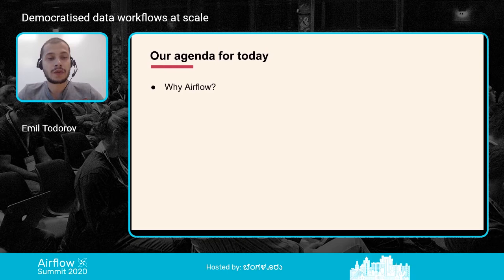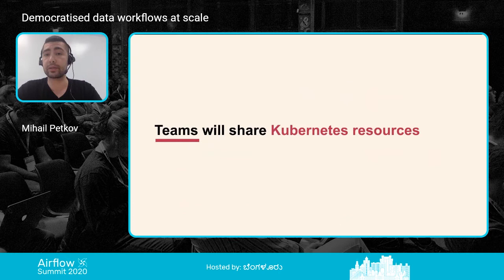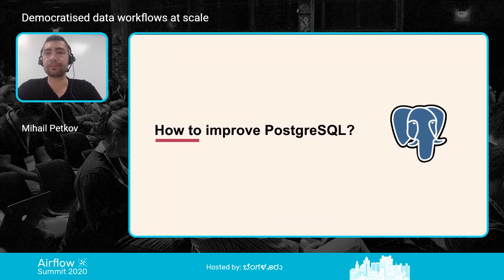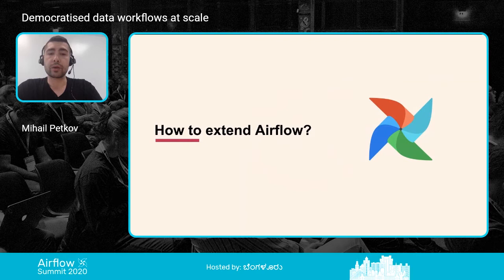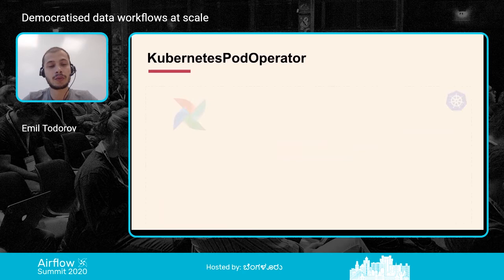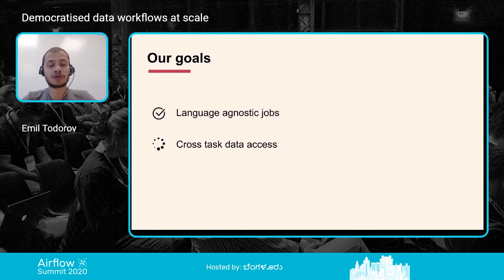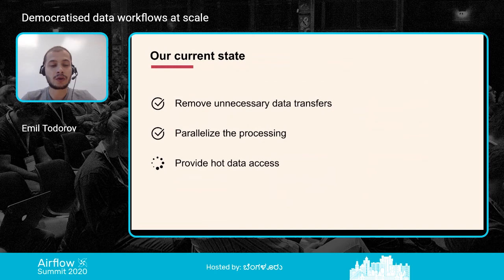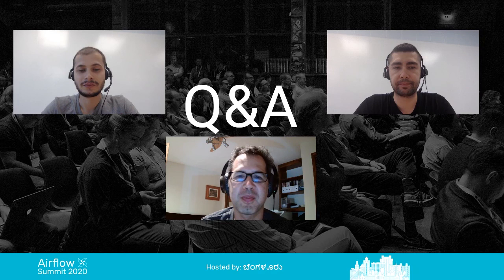Democratised data workflows at scale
Mihail Petkov, Emil Todorov

Financial Times is increasing its digital revenue by allowing business people to make data-driven decisions. Providing an Airflow based platform where data engineers, data scientists, BI experts and others can run language agnostic jobs was a huge swing. One of the most successful steps in the platform’s development was building our own execution environment, allowing stakeholders to self deploy jobs without cross team dependencies on top of the unlimited scale of Kubernetes. In this talk we share how we have integrated and extended Airflow at Financial Times.